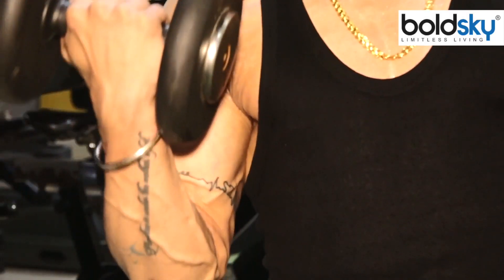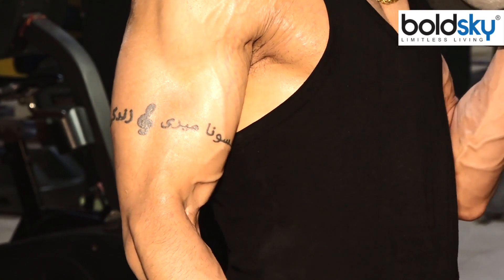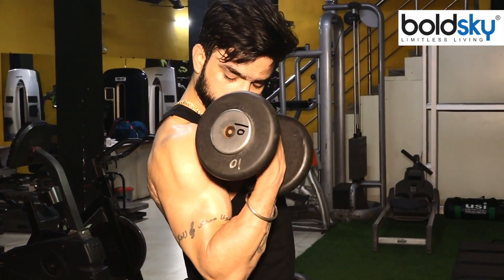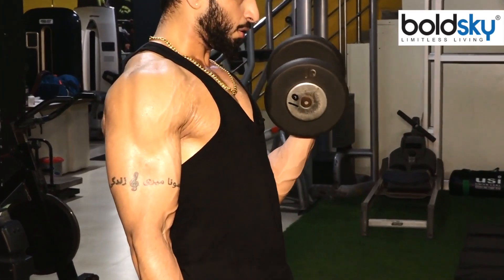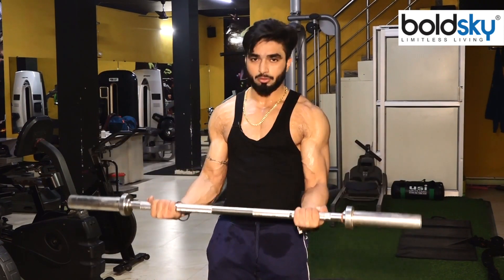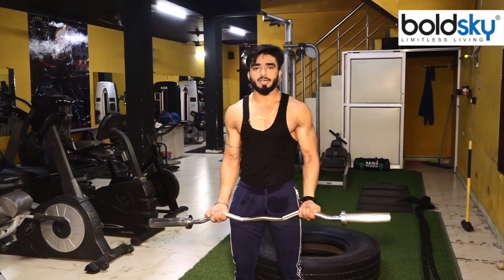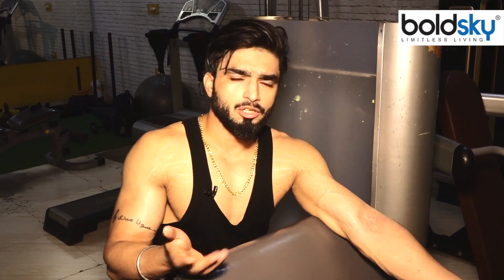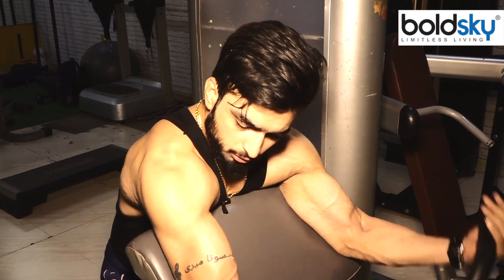Best Biceps Workout Exercise for Building Muscle Trainer Full Video | Boldsky *Gym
आप अपने अट्रेक्शन से अपने सपनों की रानी को भी इम्प्रेस कर सकते हैं। लेकिन अगर आप उससे यह वादा करें कि उसके गिरने पर आप उसे अपने सुपरहीरो जैसी बांहों में संभाल सकते हैं तो फिर ये बाजी आपकी ही होगी। क्यों के आपके मजबूत डोले (Biceps ) न केवल आपकी पर्सनेलिटी में 4 चांद लगाते हैं बल्कि ये किसी को भी इंप्रेस कर सकते हैं।लेकिन इसको करने का भी एक सही तरीका होता है जो आपको इस वीडियो में हम बताएंगे.

You can also impress the queen of your dreams with your charm. But if you promise him that you can hold him in your superhero-like arms when he falls, then it's your bet. Because your strong biceps not only add to your personality but they can impress anyone.But there is also a right way to do this, which we will tell you in this video.